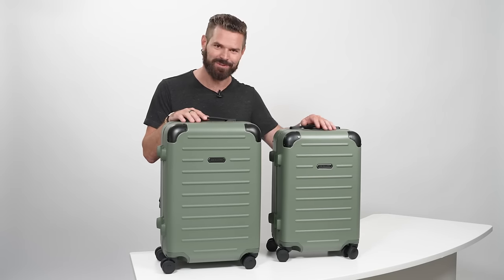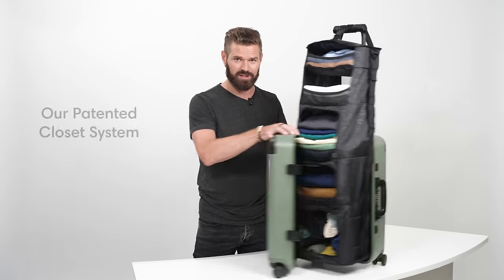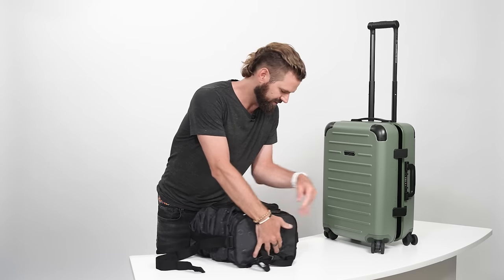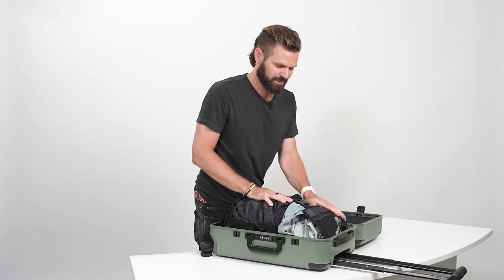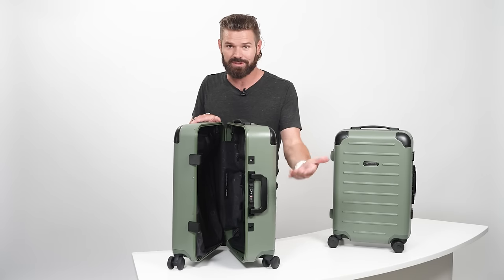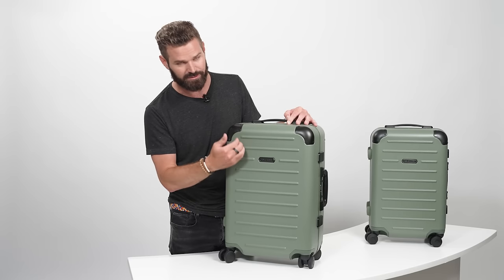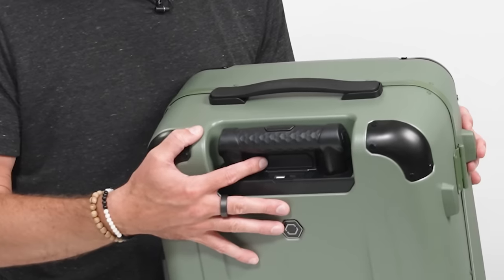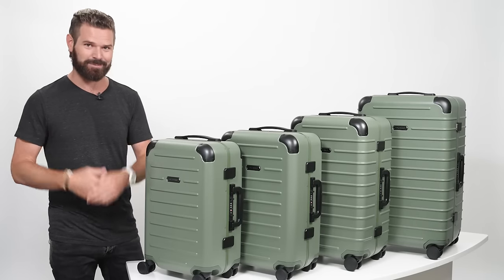Carry-On Closet - Solgaard Suitcase with Integrated Shelving System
Meet the award-winning Carry-On Closet® suitcase. Engineered with our patented built-in shelving system, indestructible polycarbonate shell, and integrated USB charging port, The Carry-On Closet® will keep you organized anywhere your travel takes you.